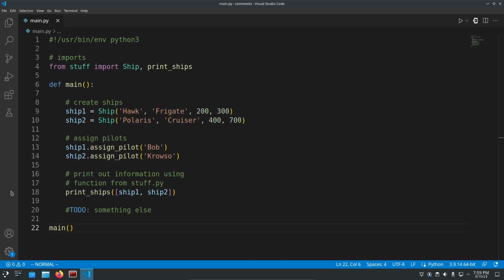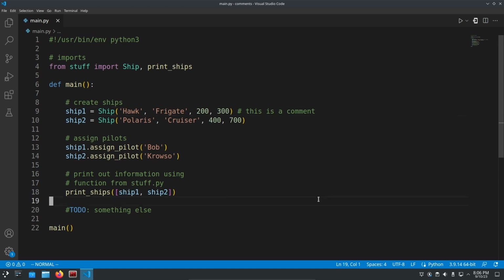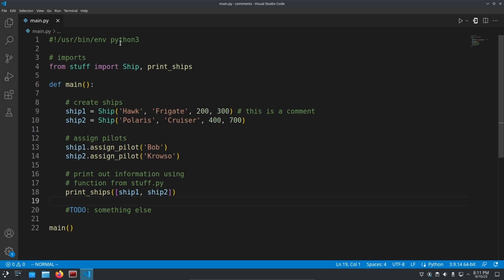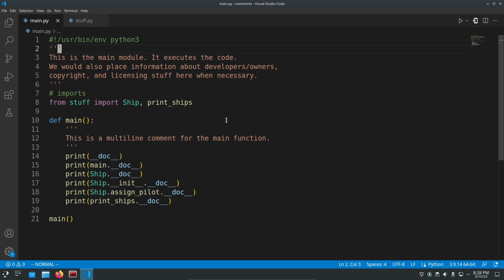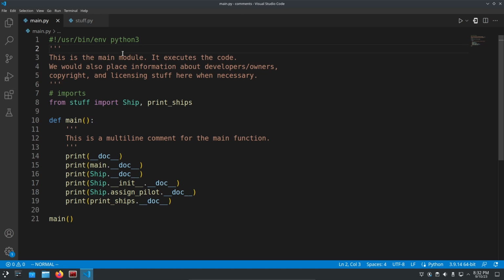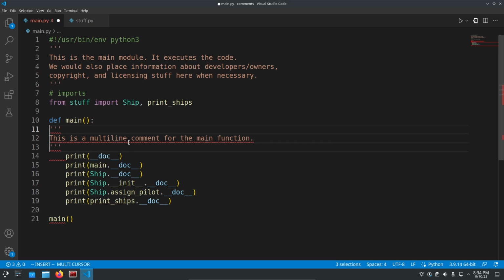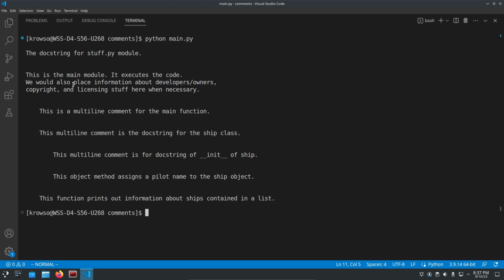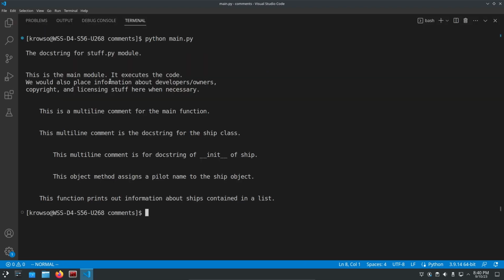Python Comments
In this video, I'll be talking about comments in Python.

00:00:00 - Introduction
00:00:23 - What are comments?
00:00:35 - Single line comments in Python
00:03:55 - Multiline comments in Python
00:05:04 - Docstrings
00:11:15 - Closing Remarks